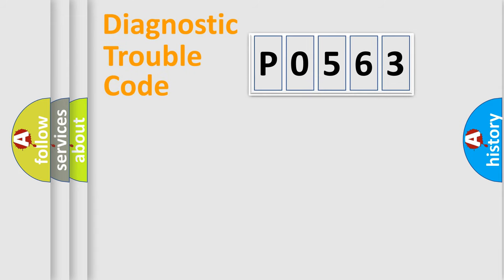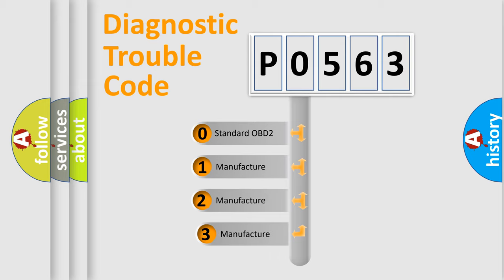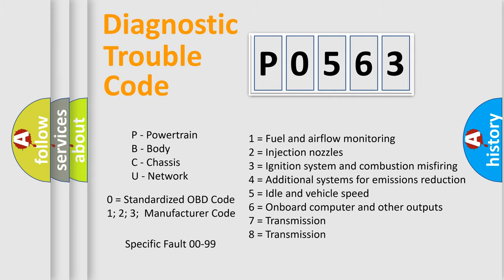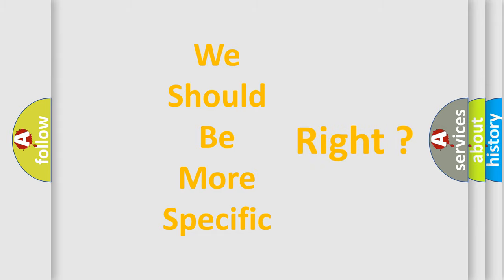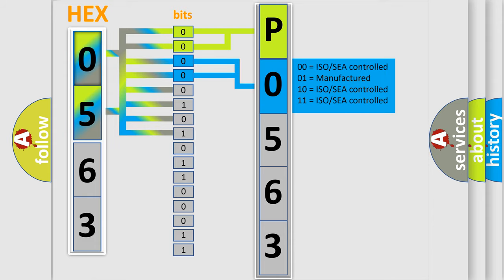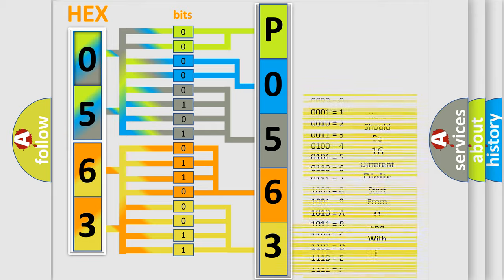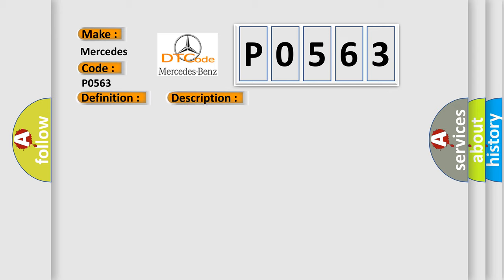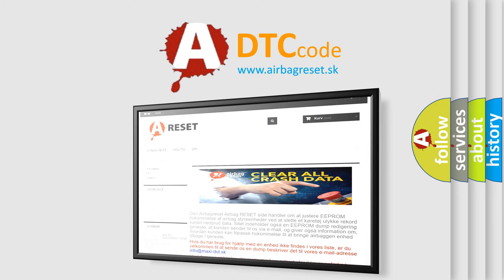DTC Mercedes-Benz P0563 Short Explanation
Contents:
0:21 Basic DTC analysis according to OBD2 protocol standard.
1:48 Insight into programming
2:58 A diagnostically understandable description of the Diagnostic Trouble Code
3:05 Basic error definition

Make:
Mercedes Benz
Code:
P0563
Definition:
Left Rear Low Tire Pressure Sensor
Description: